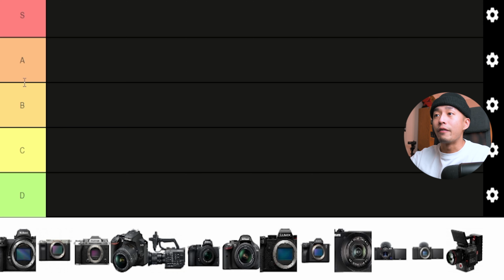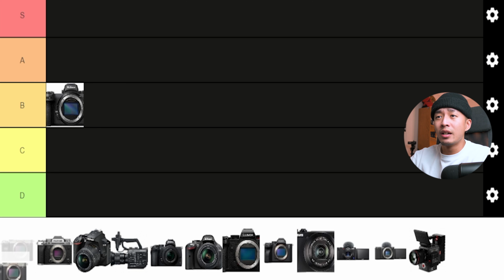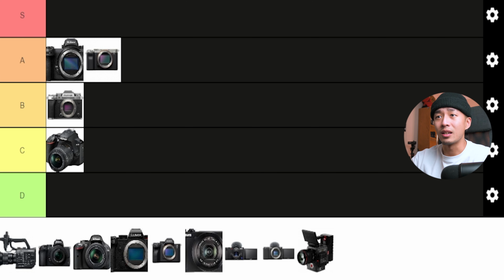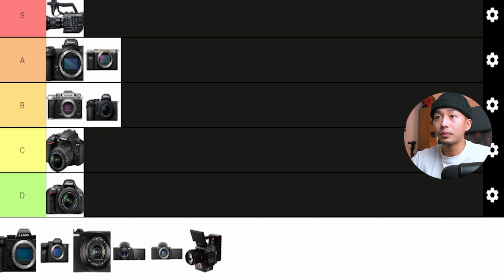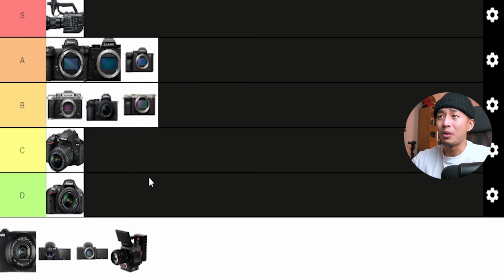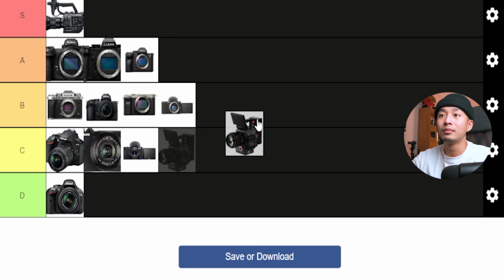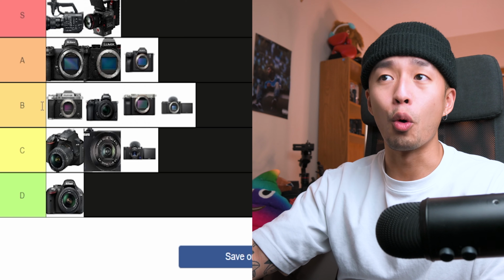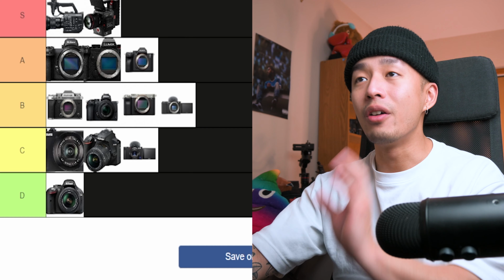I rank the best and worst cameras for YouTube in 2023 ($100-$1000+)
In this video I rank the best and worsts cameras including Nikon, Sony, and more for your everyday content creator.